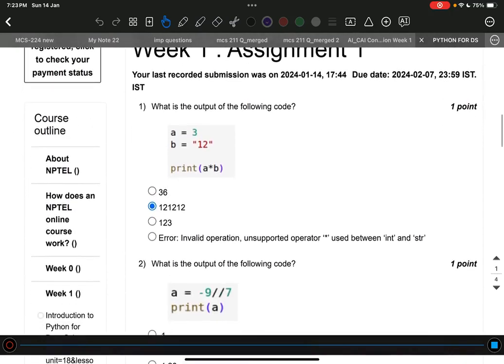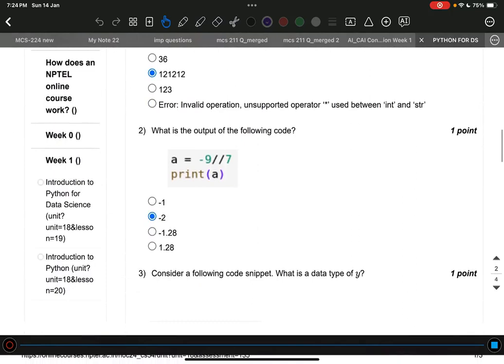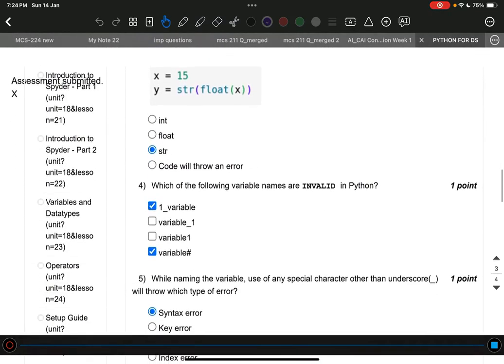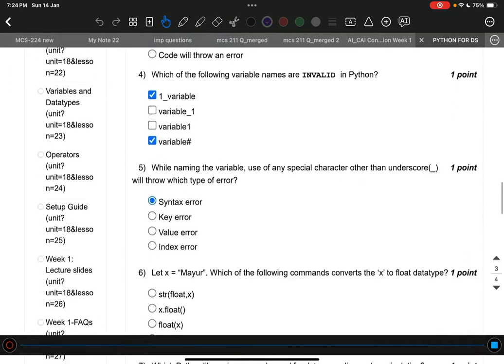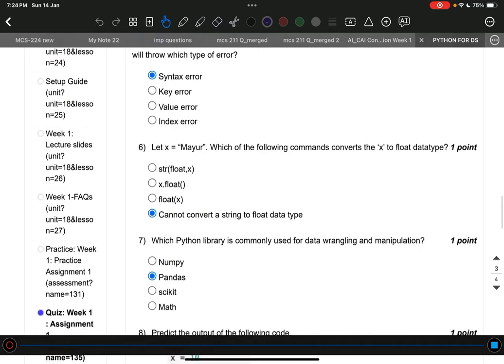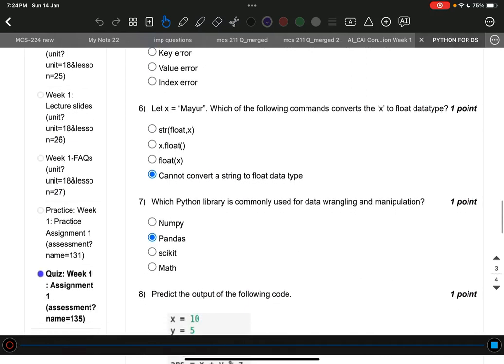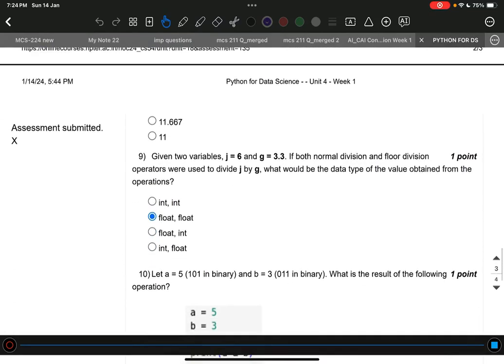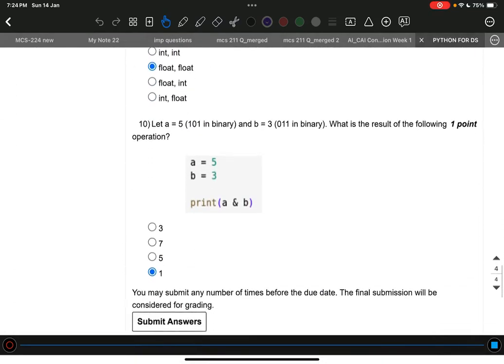PYTHON FOR DATA SCIENCE WEEK 1 ASSIGNMENT SOLUTION